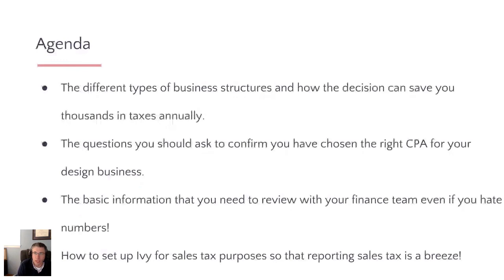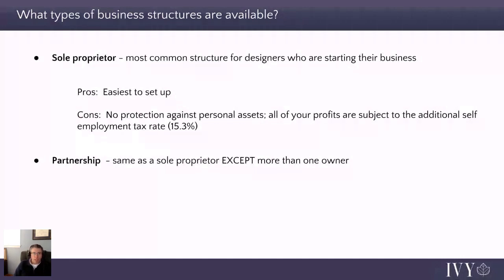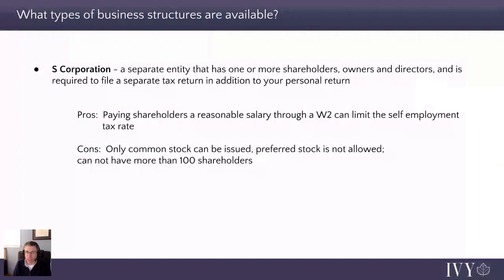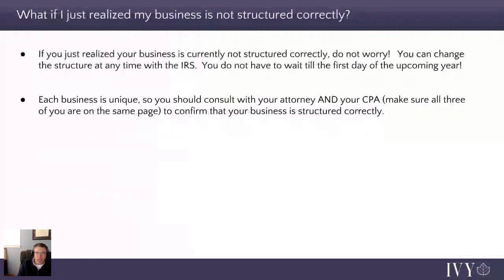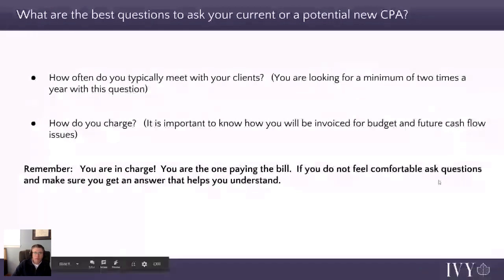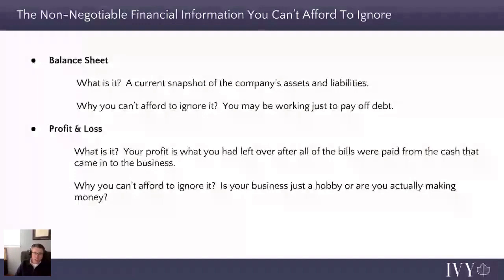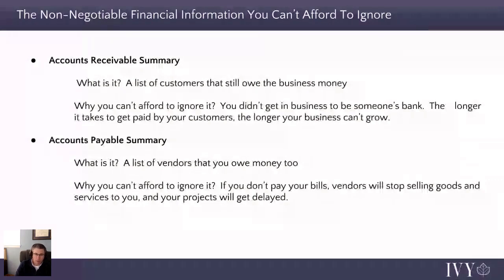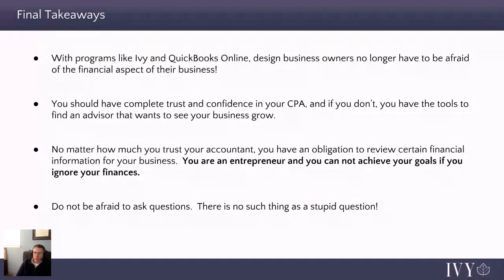The Steps Designers Should Take to Avoid Accounting Nightmares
Ivy Webinar Host: Peter Lang, founder of The Designer CPA

This webinar will discuss:
- The different types of business structures and how the decision can save you taxes.
- The questions you should ask to help you choose the right CPA for your interior design business.
- The basic information you need to review with your finance team even if you hate numbers
- How to set up Ivy for sales tax purposes so that reporting sales tax is a simple process.

About Ivy

Ivy is the fastest growing community and business management tool for interior designers. If you're an interior designer still looking for an intuitive tool to run your firm, check out ivy.co and schedule a personal demo with the Ivy Team